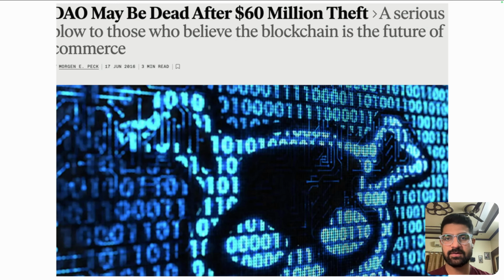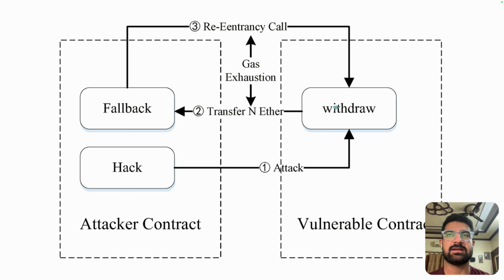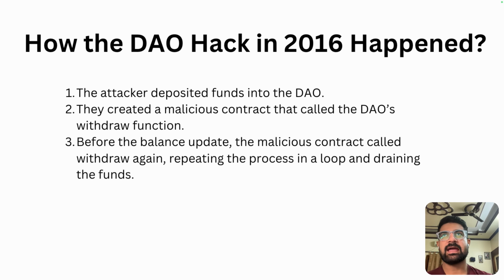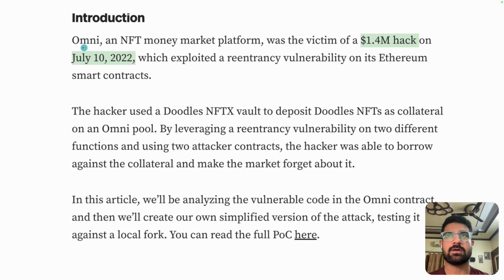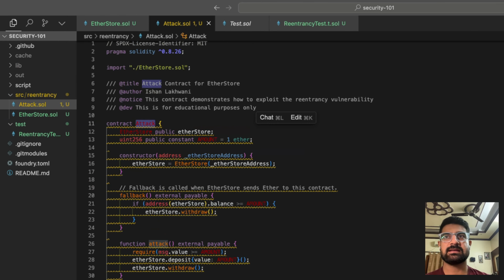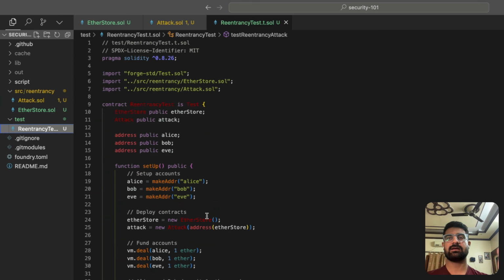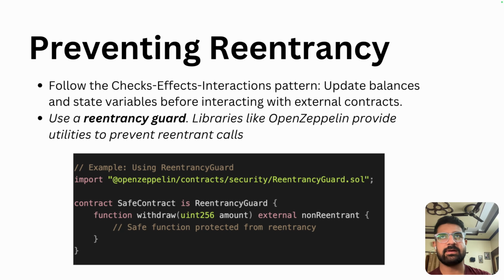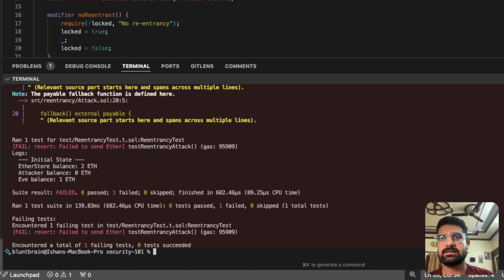The $60 Million Hack Explained: Reentrancy Tutorial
Today, we’re talking about one of the most infamous hacks in blockchain history: The DAO hack. This attack exploited a vulnerability called reentrancy, resulting in a loss of $60 million worth of Ether. Stick around, and I’ll explain reentrancy, how the hack worked, and we’ll code a proof of concept using Foundry.